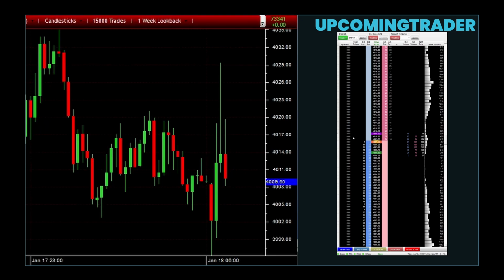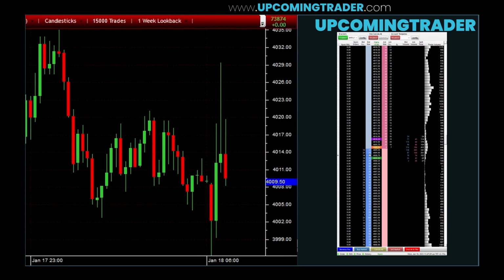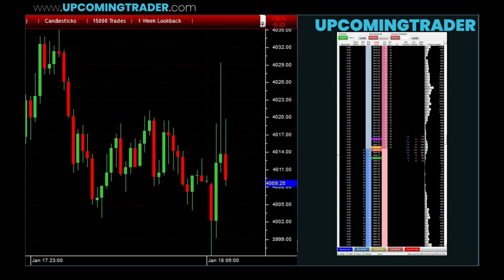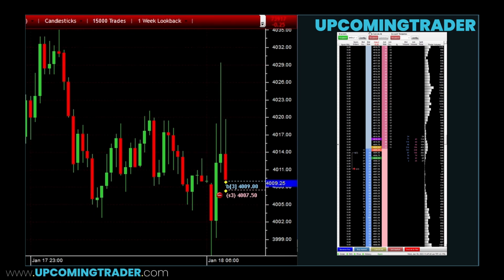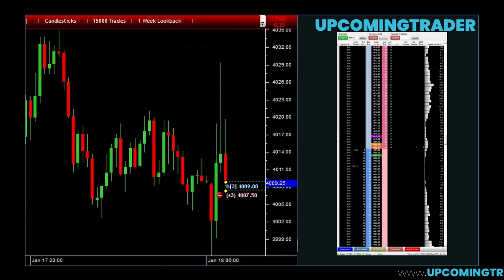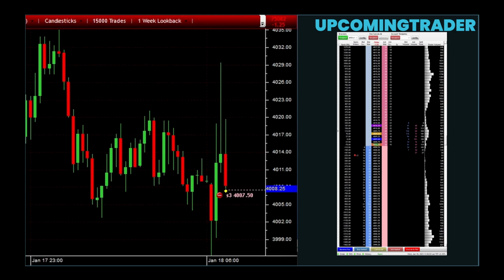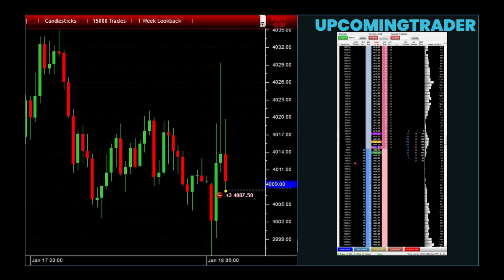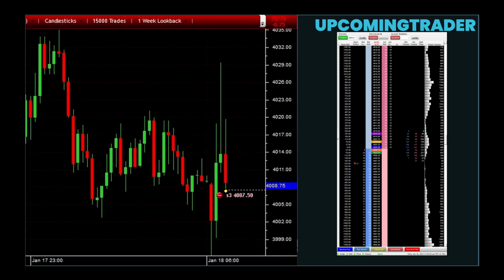How To Understand Volume In Trading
You can enhance your trading strategy and gain insights that most traders overlook. In this session, we will unravel the mysteries of volume, exploring its role in market dynamics and how you can leverage it for better trading outcomes.